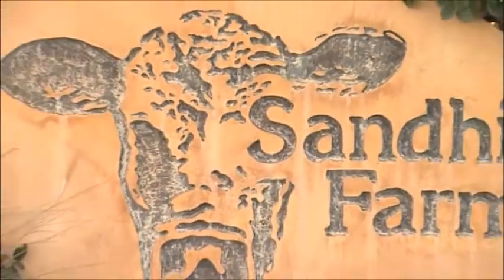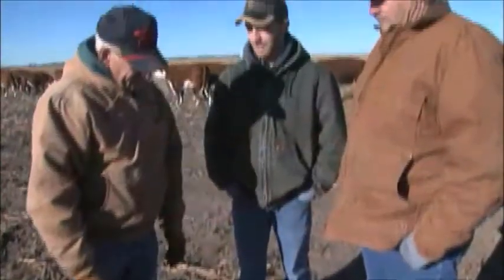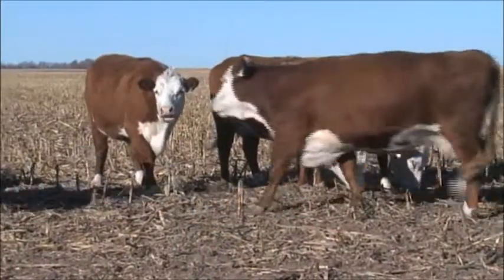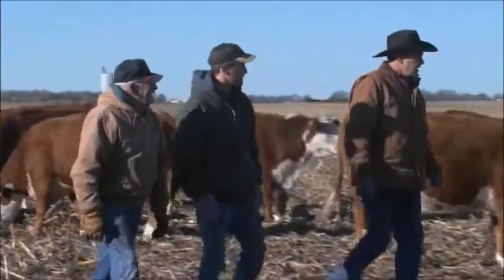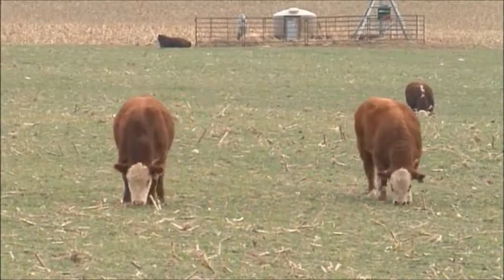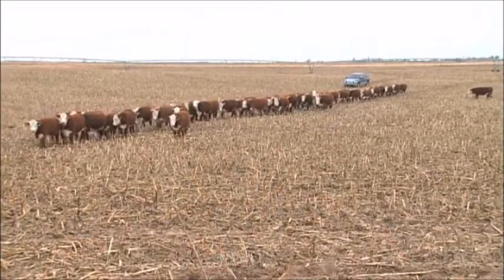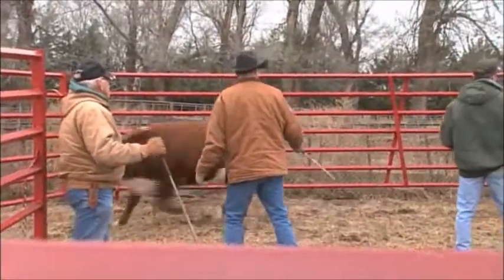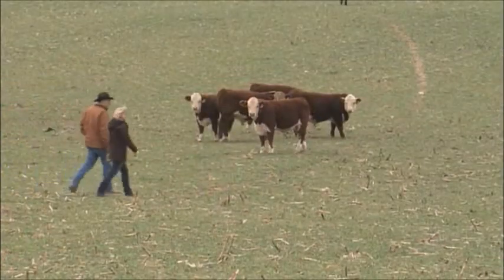Sandhill Farms (C2C)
A visit to Sandhill Farms, a Kansas Hereford operation that has invested decades improving the genetics of their herd.